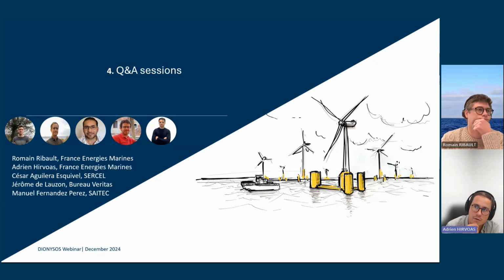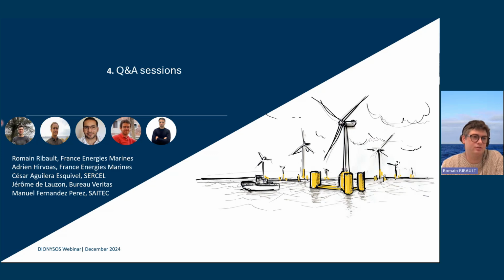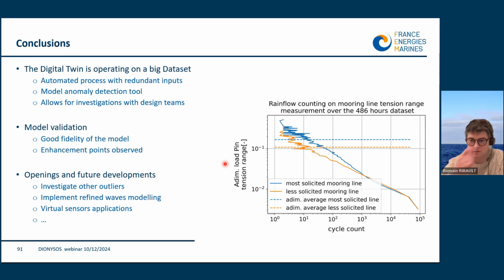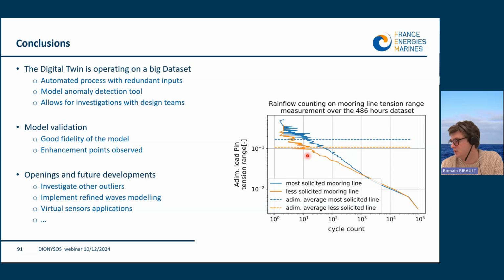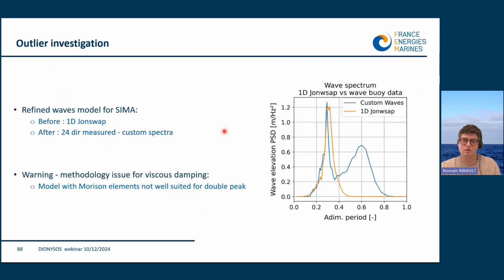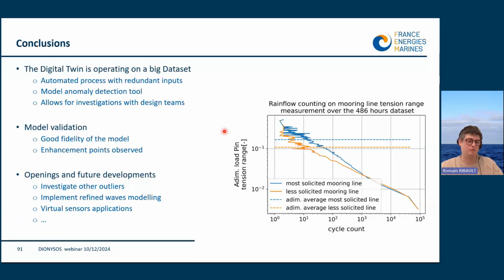Webinar - FOWT Monitoring | Q&A Session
DIONYSOS Final Webinar
10 December 2024